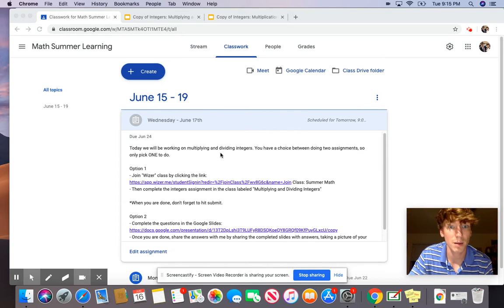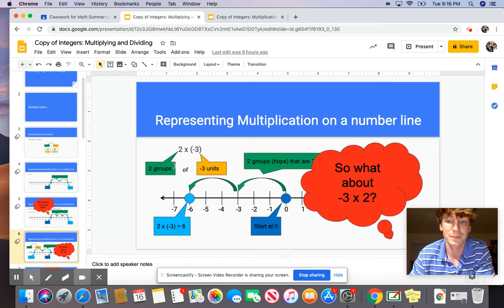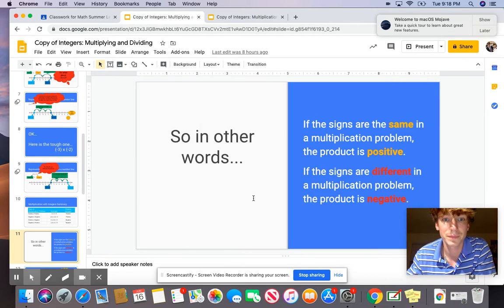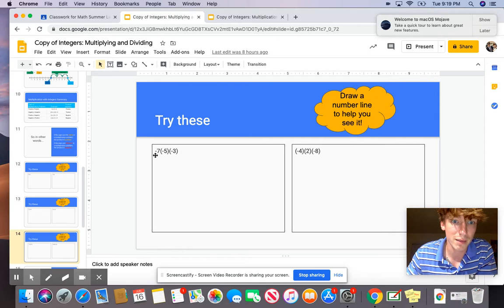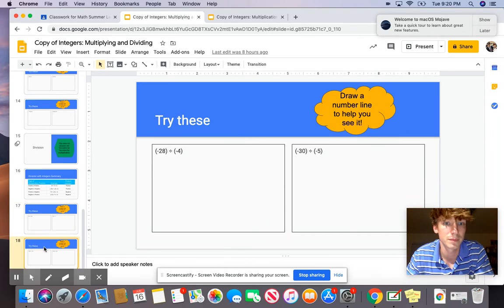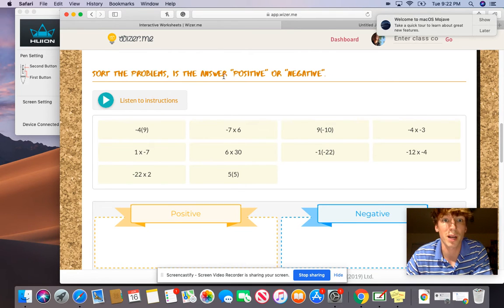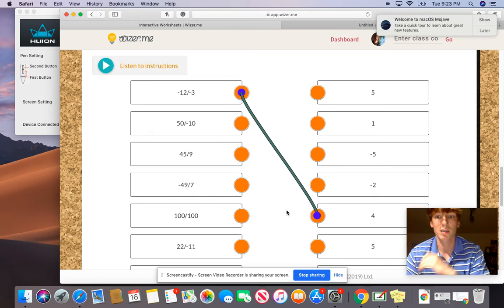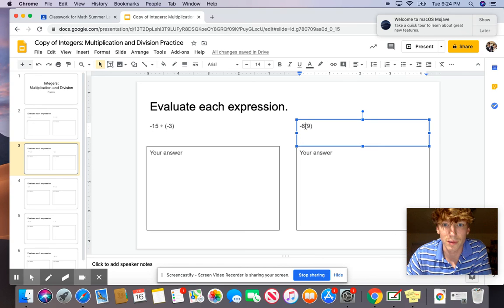Multiplying & Dividing Integers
Assignment for Wednesday - June 17th